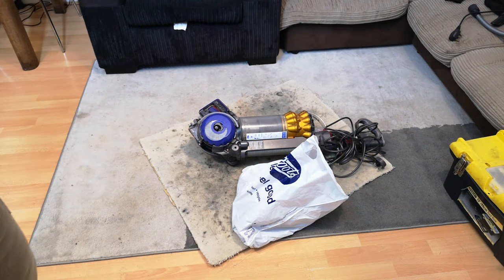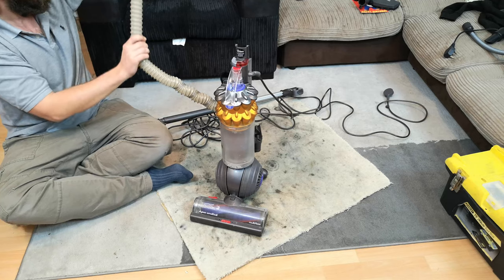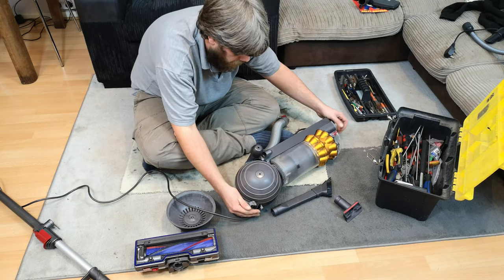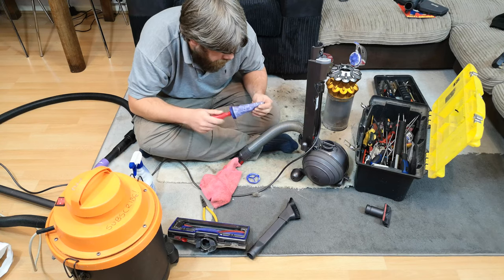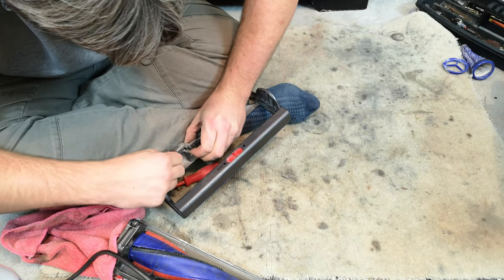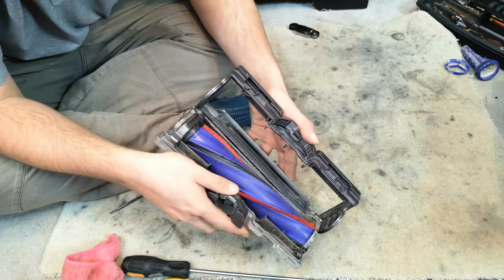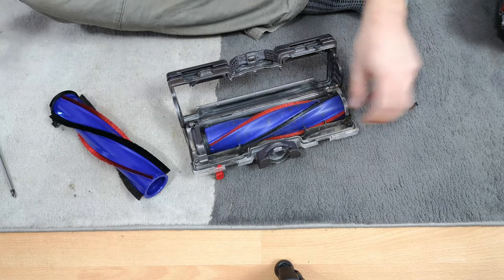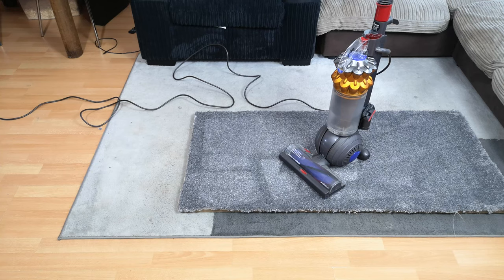Dyson UP15/Small Ball Refurb and Repair! Restore your suction!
In this video, we have a very poorly Dyson Small Ball to look at. This poor thing has no suction, no brushroll and no reason to live at all. Let's change that, and see if we can get this little vacuum cleaner working well again!